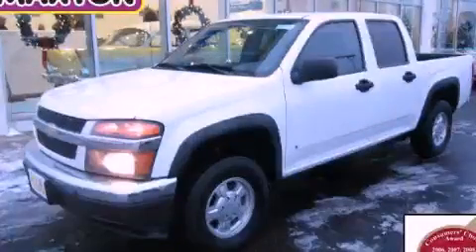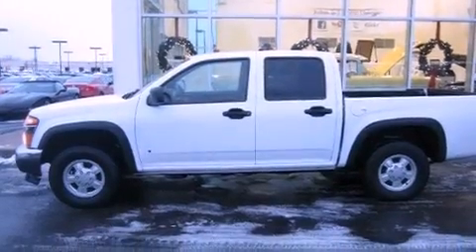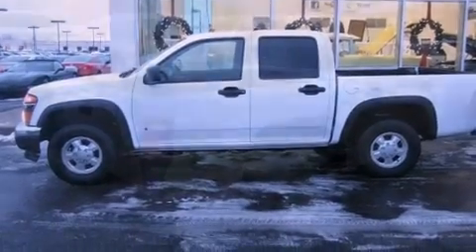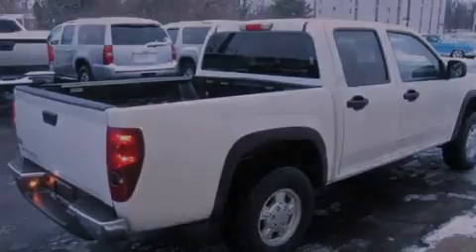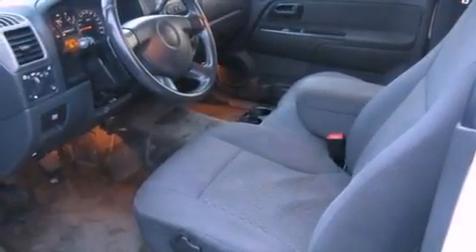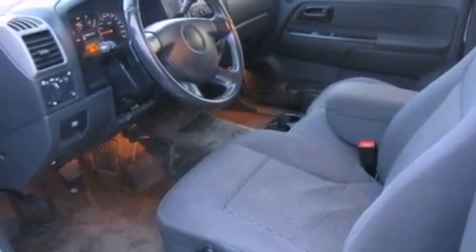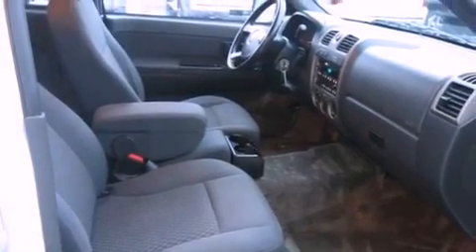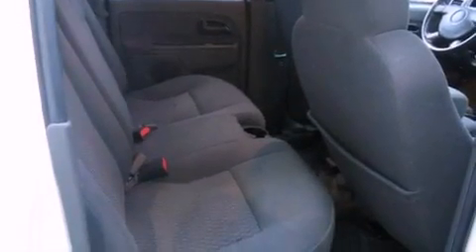2006 Chevrolet Colorado Worthington OH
Year : 2006
 Make : Chevrolet
 Model : Colorado
 Engine : 3.5L 5-Cylinder
 Trans . : automatic
 Exterior : Summit White
 Miles : 96,174
 Interior : Medium Dark Pewter
 700 East Dublin-Granville Rd
 Worthington , OH 43085
 Used 2006 Chevrolet Colorado Worthington OH